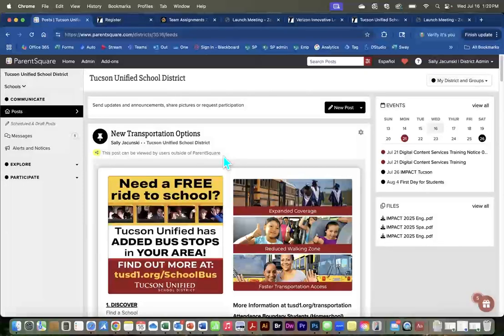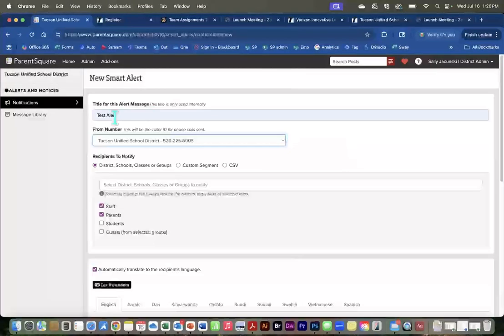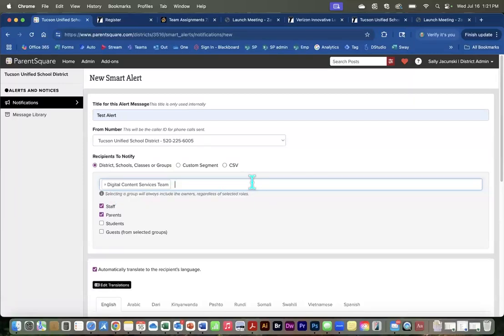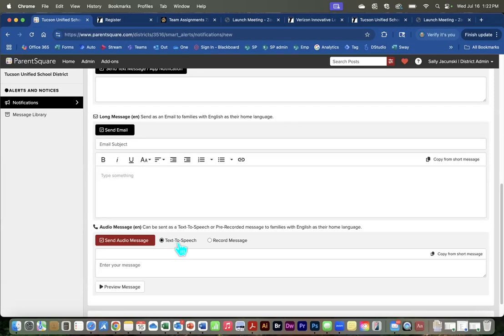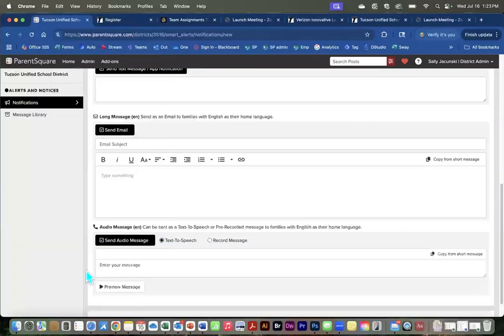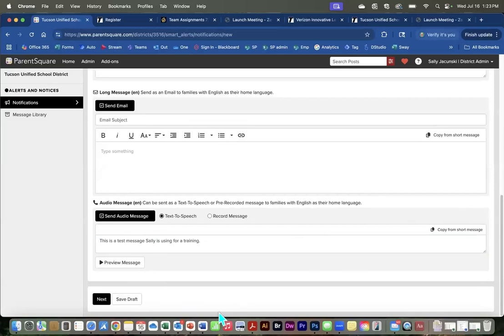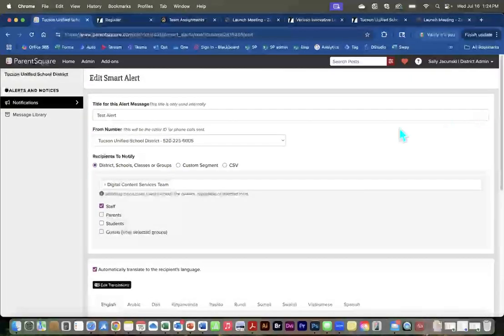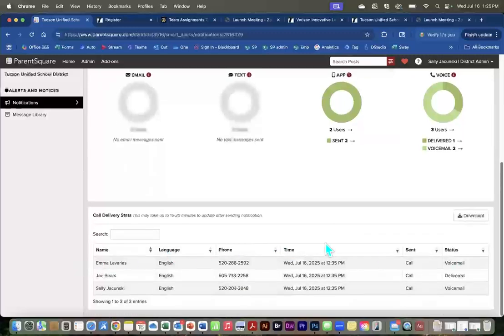TUSD1 ParentSquare Smart Alerts for Audio Calls